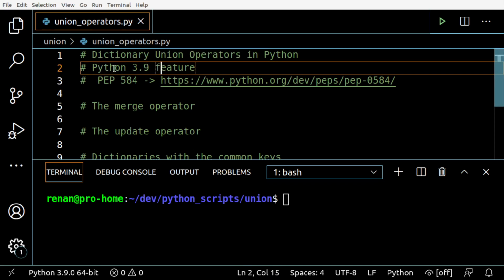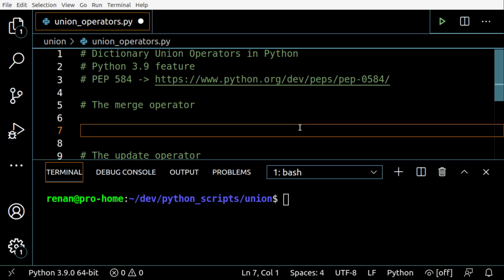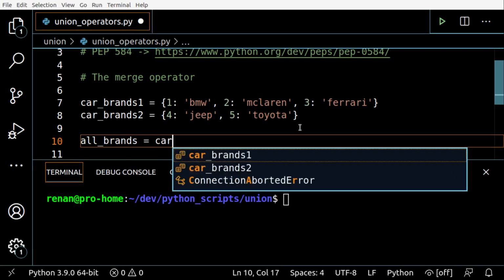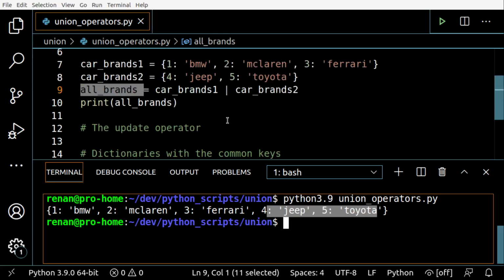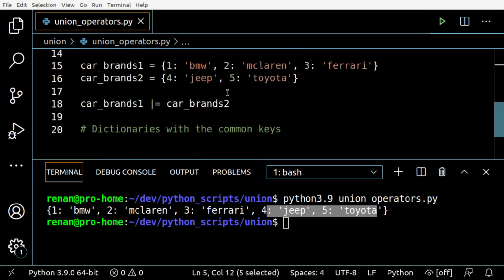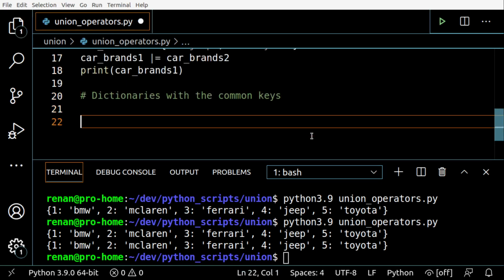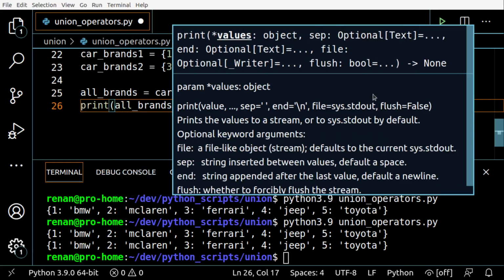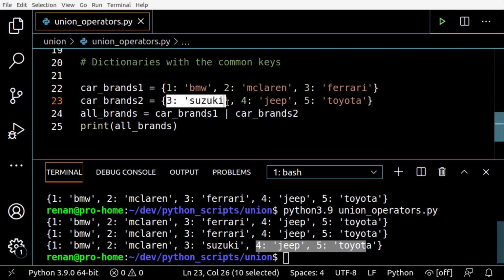Dictionary Union Operators in Python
As of Python 3.9, the dict type will have two new union operators.

The merge operator | and the update operator |=.

⭐️ Tags ⭐️
- Python
- UnionOperators